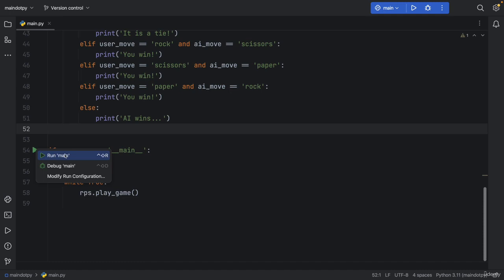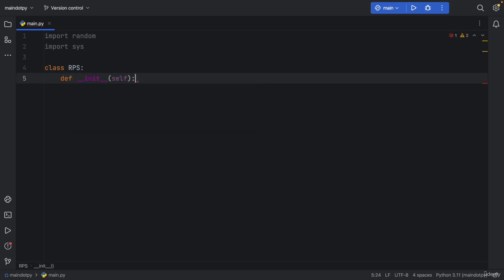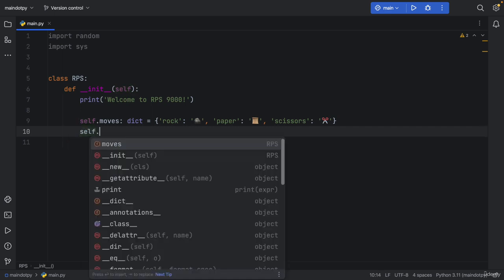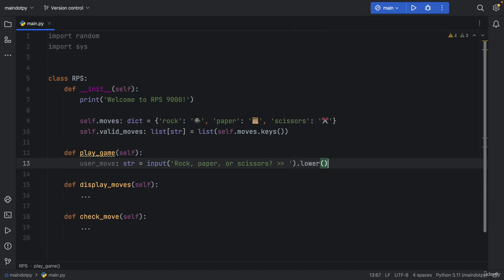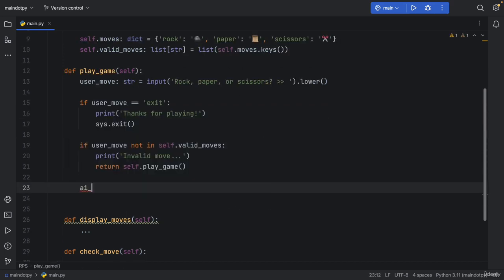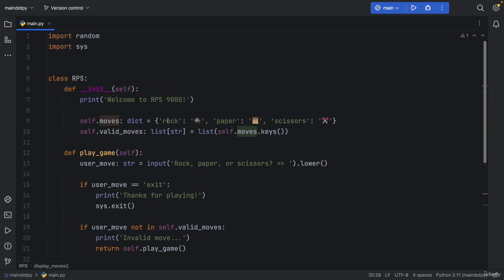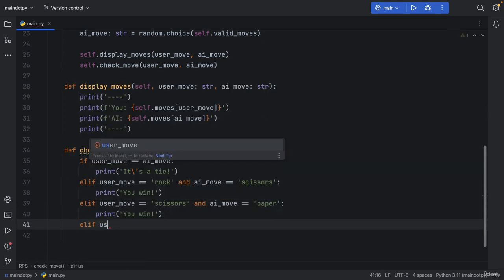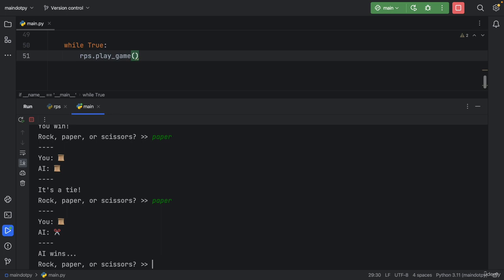005. Rock, Paper, Scissors